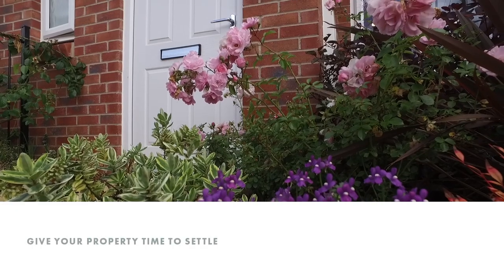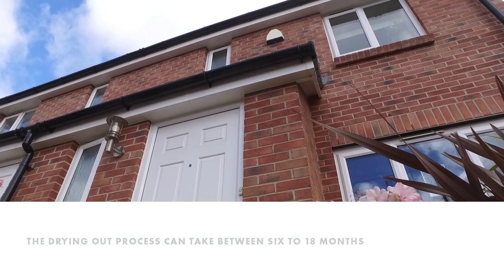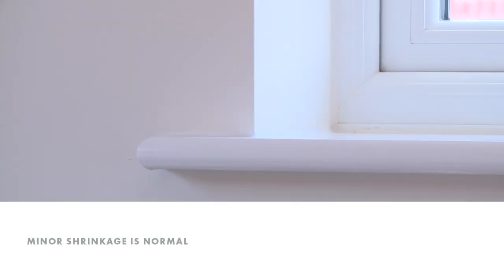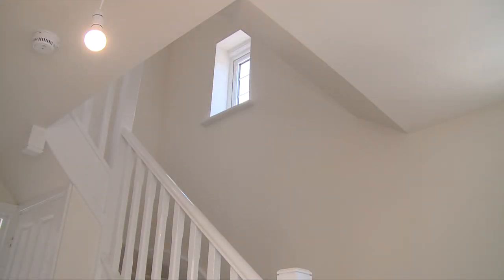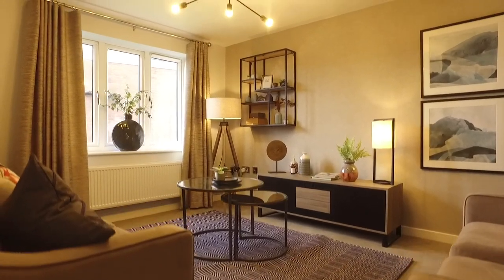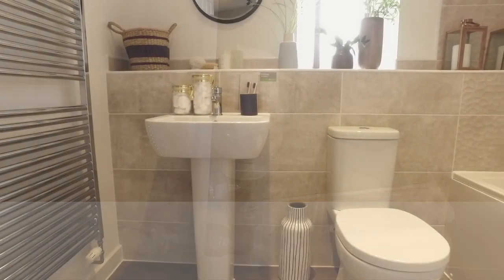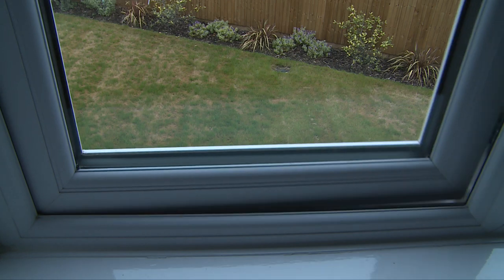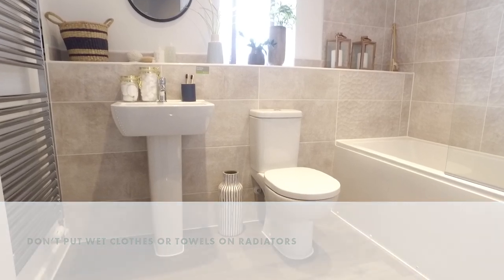Persimmon Homes - drying out, shrinkage and settlement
When you move into your new Persimmon home it's important to give the property time to settle.

The water used during construction needs to evaporate. This is called the drying out process and can take between six and 18 months.

During this period, all new homes will experience some shrinkage.

We finish all walls with two coats of “breathable emulsion” to allow them dry out naturally.

Try to avoid redecorating for the first 6 to 12 months and we don’t recommend wallpaper for the first 12 months.

It’s best not to repair any cracks until the property is completely dry.

Our sales team is on hand via email or phone to support you, and our customer care team is available to offer support during and after your settling in period.

Feel secure in the knowledge that our homes come with a two-year Persimmon Homes warranty and in years three to 10 you are covered by an NHBC/LABC warranty.

Warranties on appliances can be set up straight away and registered directly with the manufacturer. Remember to service your boiler before the end of the first 12 months to maintain the second year of your warranty.

If you have any further questions about your new home, please get in touch with staff at Persimmon Homes via email or phone, and we'll do our best to answer any questions you may have